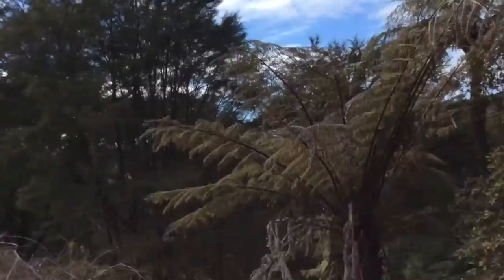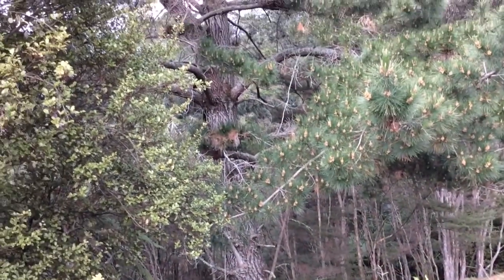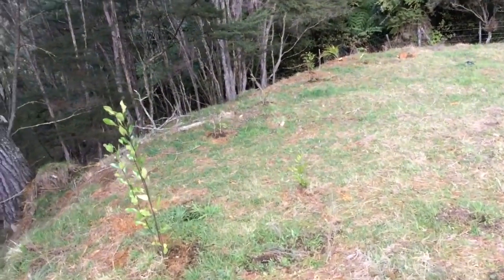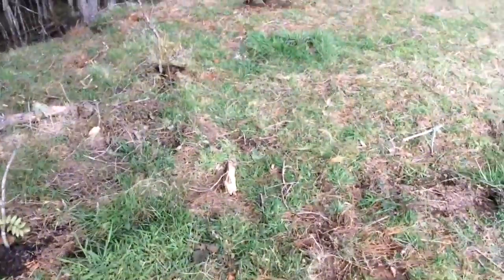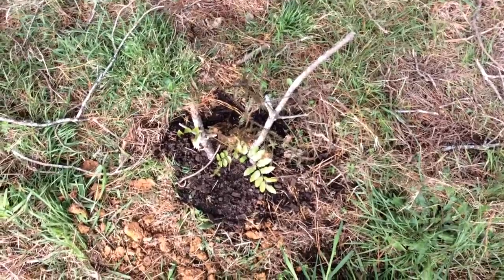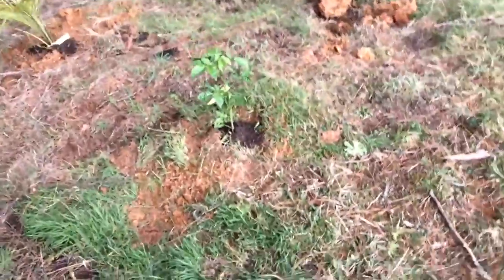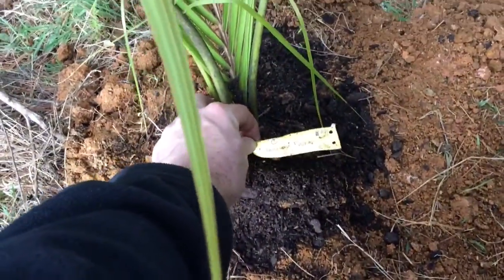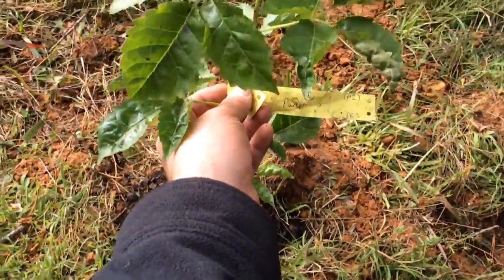Tree planting Wentworth Valley Farm Tree Love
This video was more for my own use.  Its shows some New Zealand native trees that were planted just behind our garage at Wentworth Valley  Whangamata Coromandel New Zealand.  Be interesting to see how these trees grow in the future